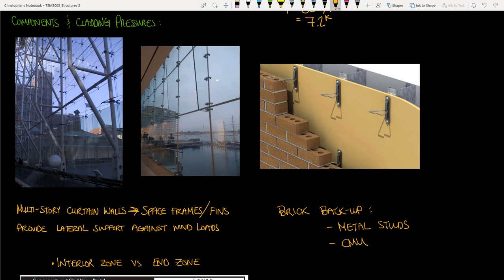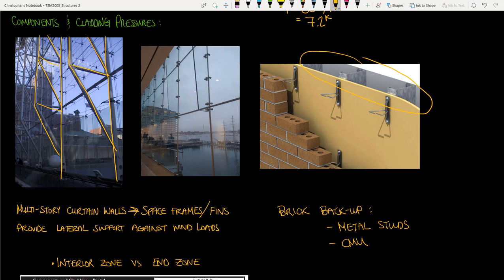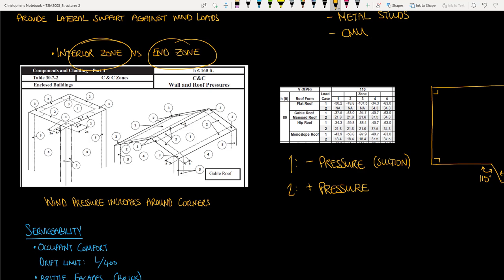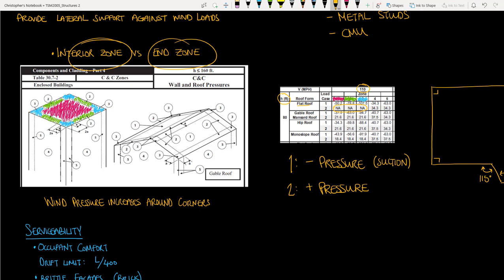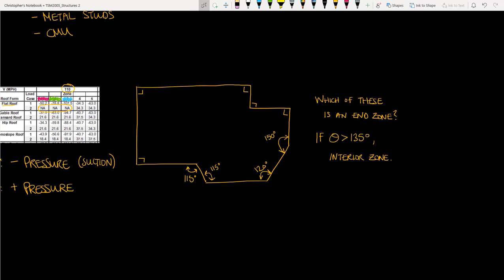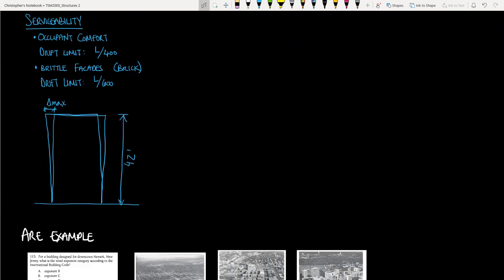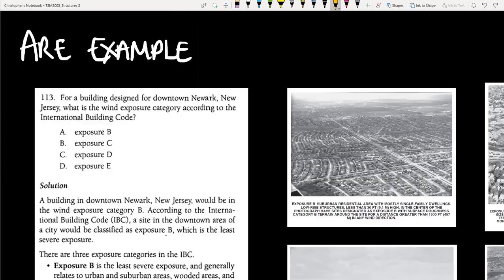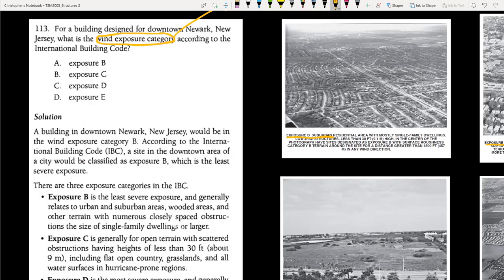L3 Wind Load contd v2